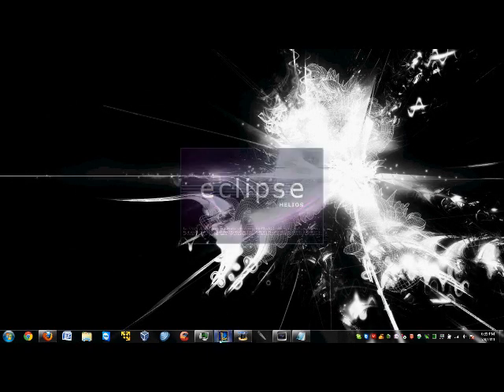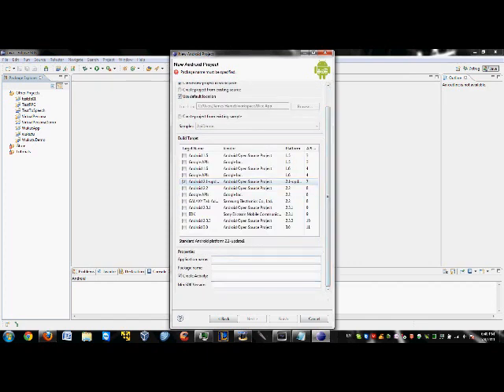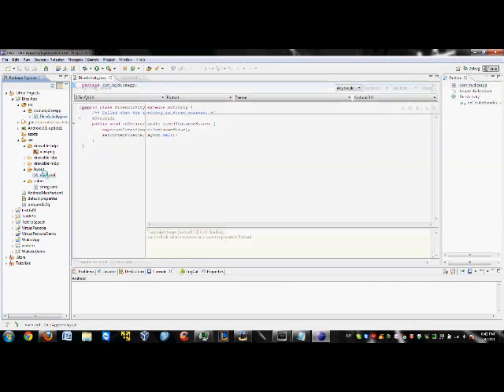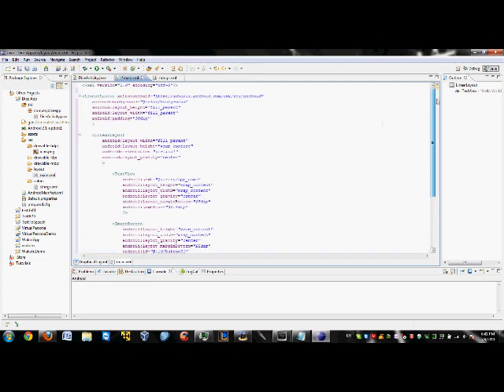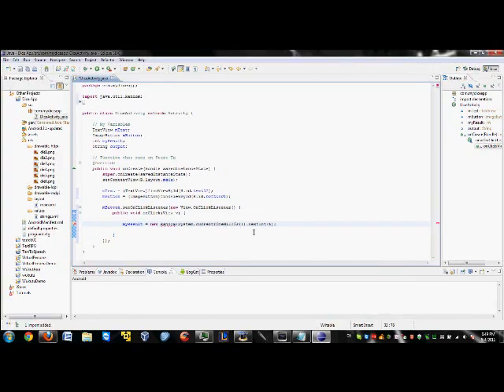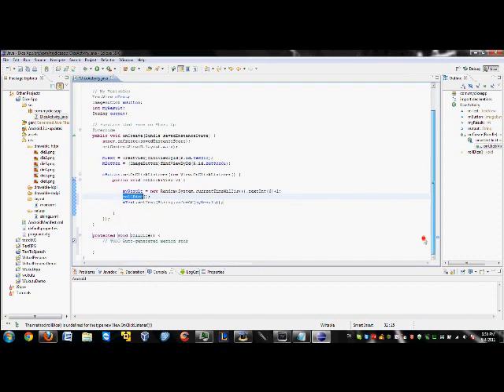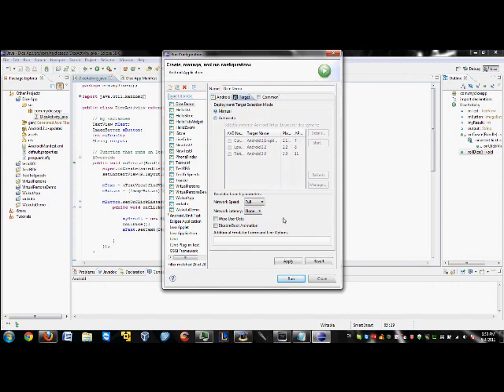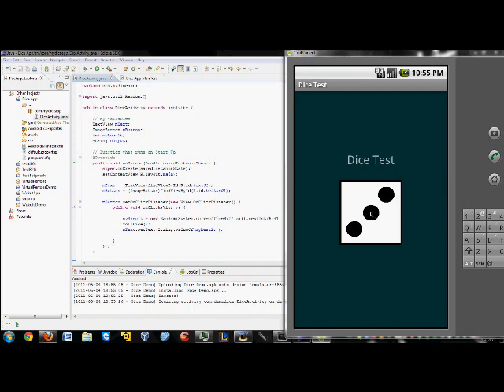Android Dice Application Tutorial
Here's an Android Dice tutorial that I hope you enjoy! Everything used to make it was free, and as you can see, it didn't take very long to make this app. Again, my apologies if you find it too short, but the video length limit is 15 minutes.